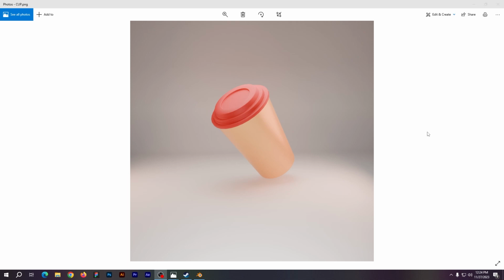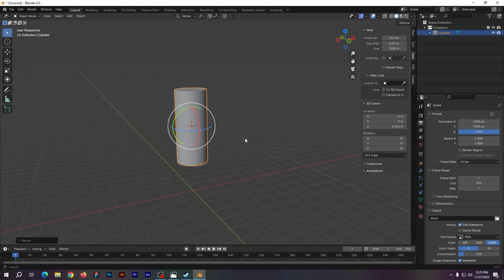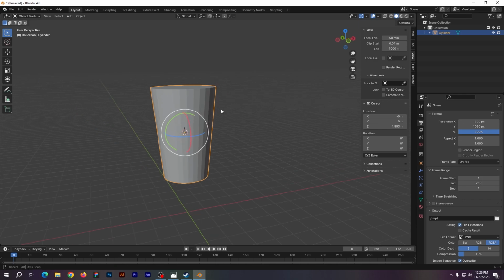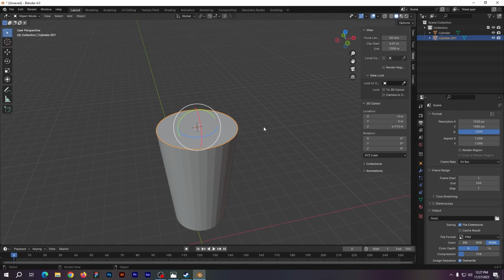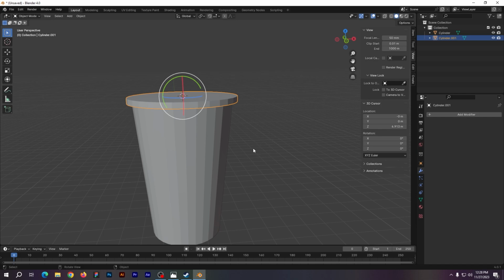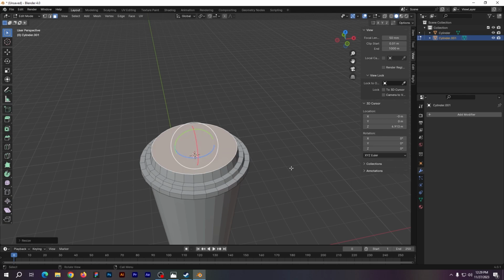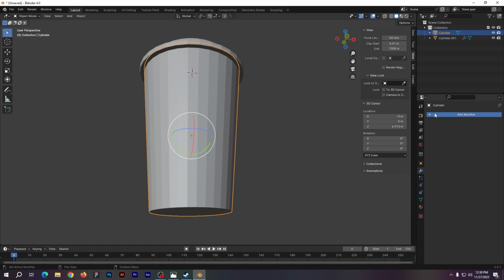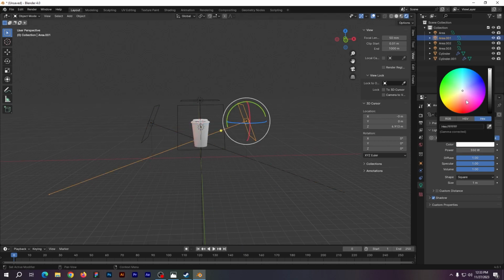Creating a Stylized Paper Cup in Blender | Step-by-Step Tutorial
Hey there, welcome back to the channel. In today's video, we see how to make and 3D Paper Cup  in a blender.

Hello, my fellow designers, I am a graphic designer/ UI designer working freelance. making 3d models is my hobby and I also stream games almost every day. Paper Cup

In my spare time, I like to create 3D art, draw illustrations learn new skills, and get lost in my favorite video games. Of course, I also workout

Here on my YouTube channel, I share my favorite workpieces, insightful tech videos, and design tutorials. So why not have a coffee and take a look around. Paper Cup

BlenderPaperCupChallenge. Happy blending!